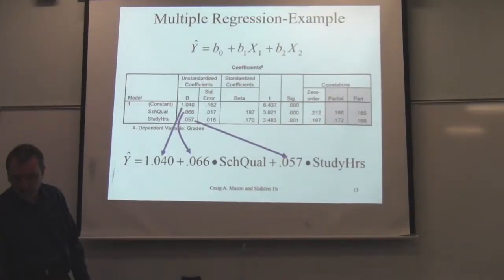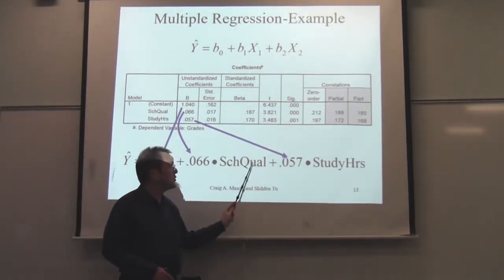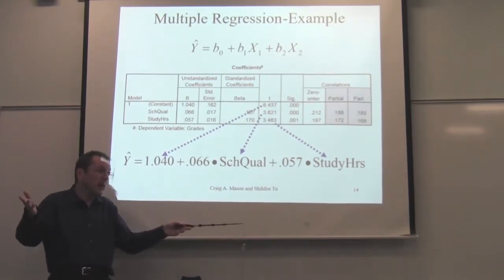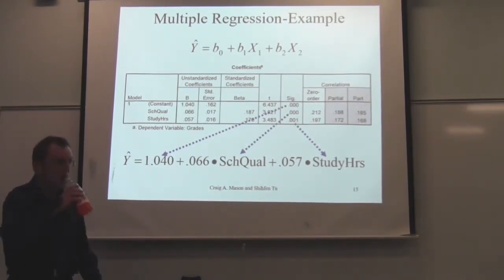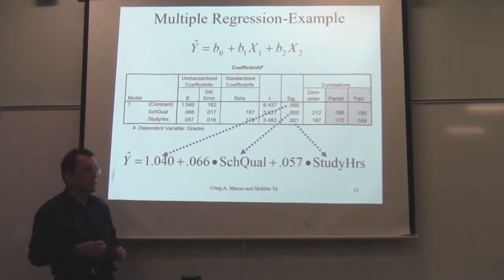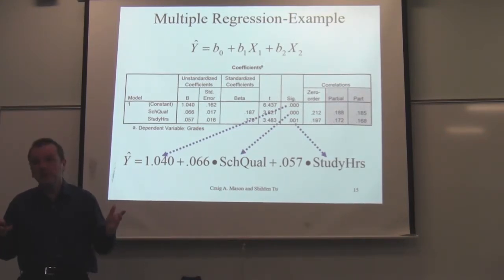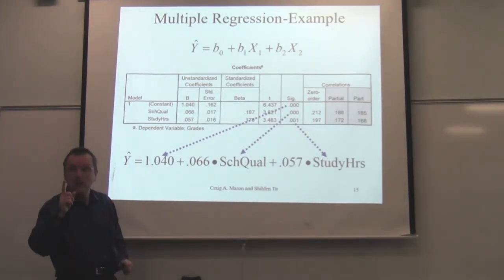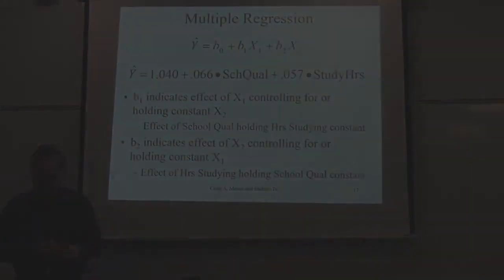Multiple Regression Basic Concepts Part III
Third of twelve videos.  The third of twelve videos. This video looks at the regression equation and the various information about the regression equation and coefficients that is included in the Coefficients Table.